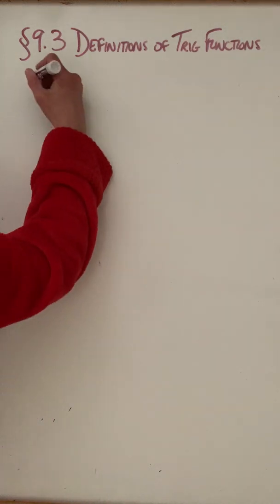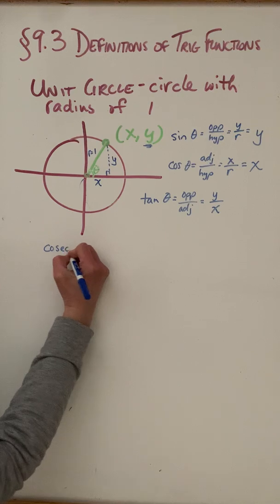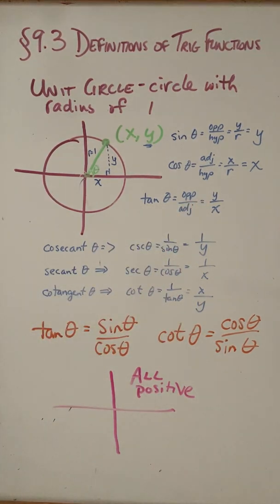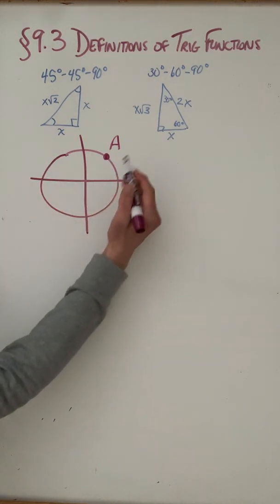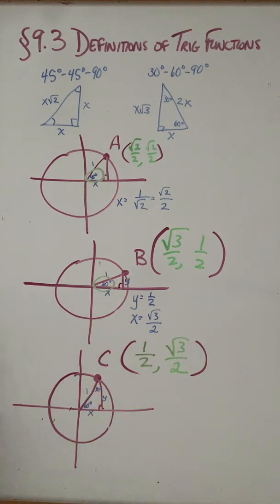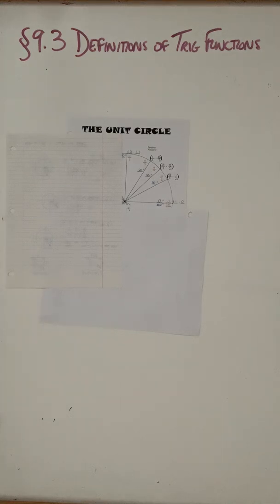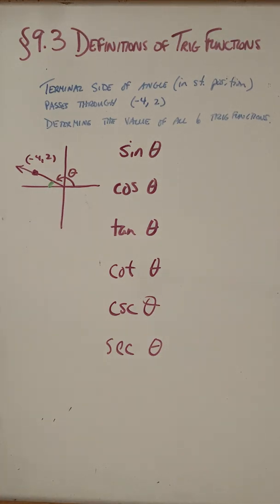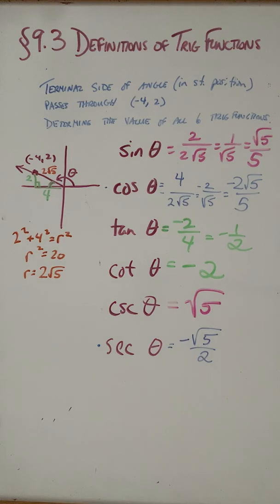Algebra 2 Honors (Ondra)...Definitions of Trig Functions